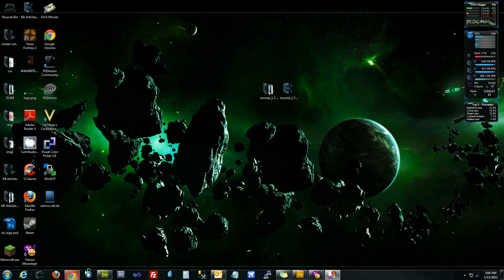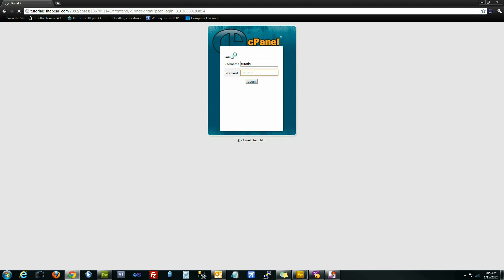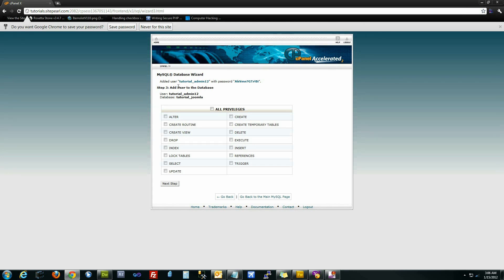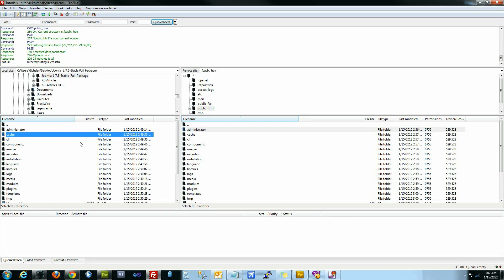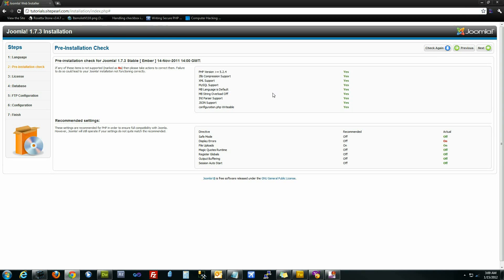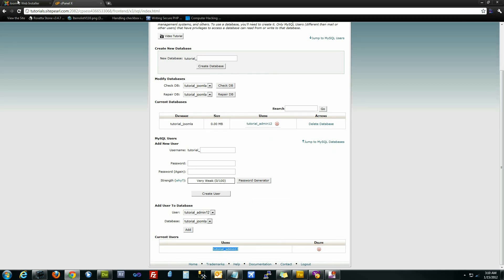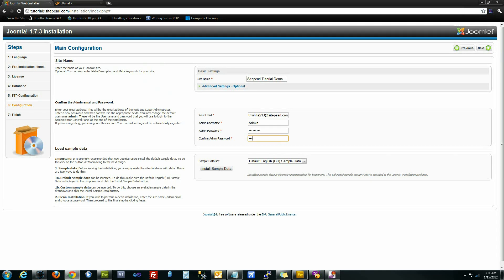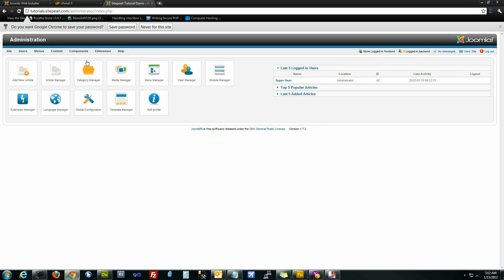Installing Joomla with a MySQL Database from cPanel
Tutorial on how to install Joomla after creating a database in cPanel.

Be sure to check out for reliable Joomla cPanel hosting solutions!